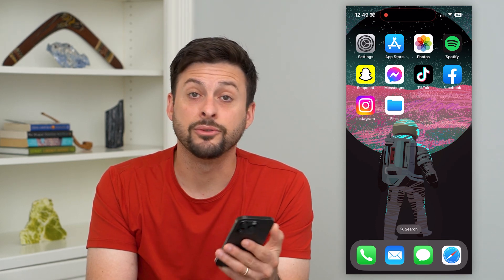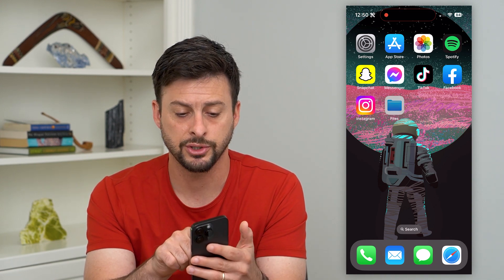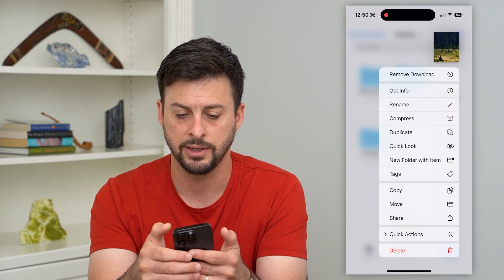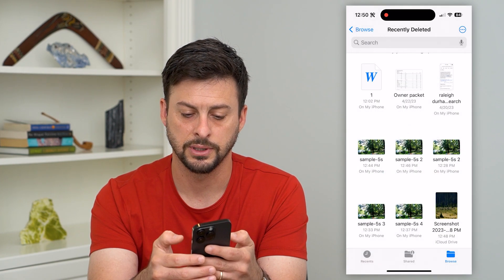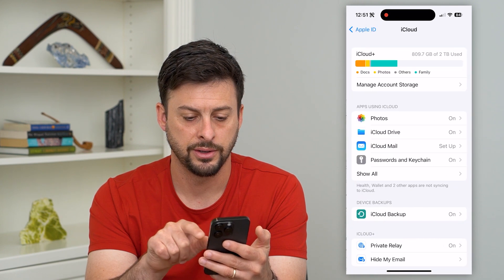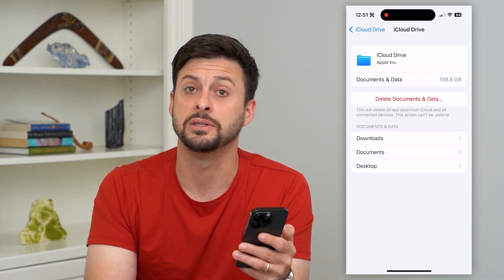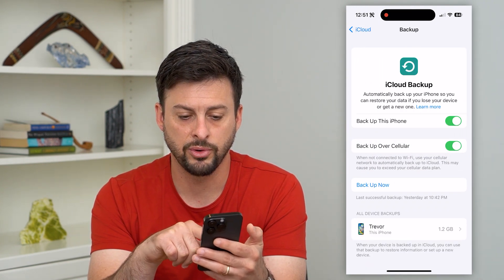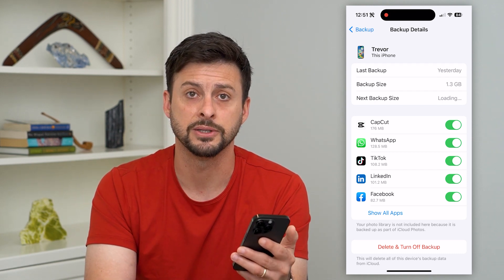How To Delete iCloud Downloads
Let's delete any of your iCloud downloads if you want to free up space on your iCloud Drive, or just remove a file you don't need anymore.